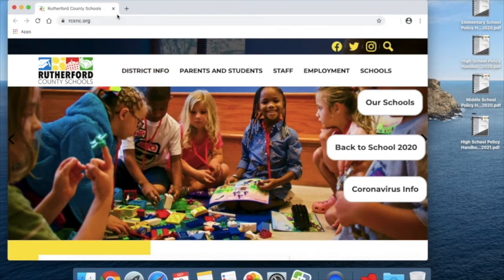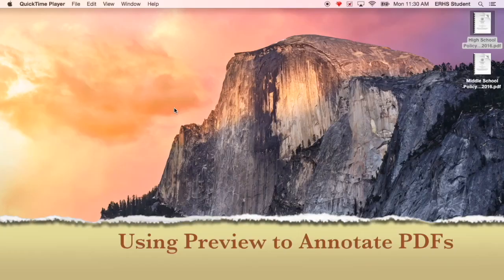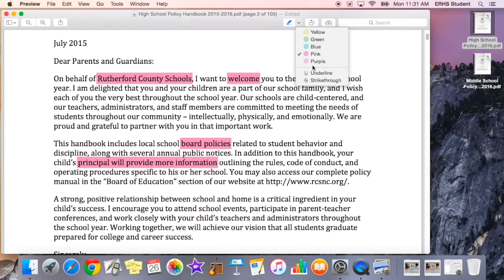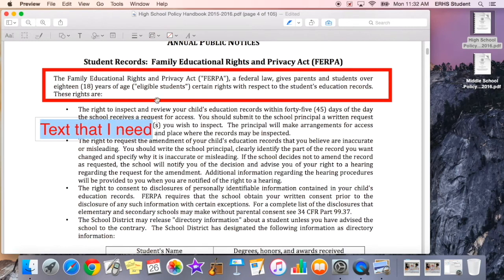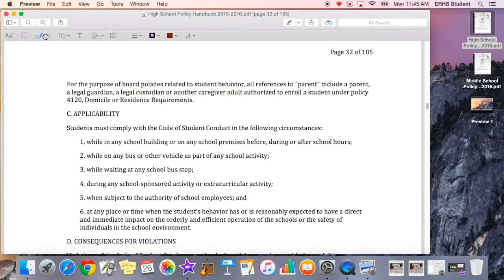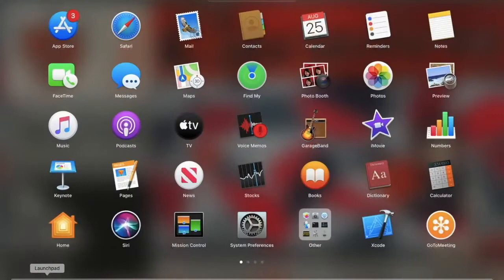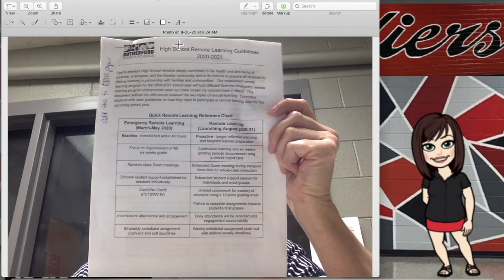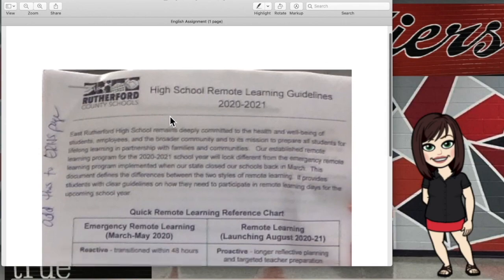MacBook Day 3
Email Etiquette for students
Organizing your bookmarks in Chrome
Annotating pdf's in Preview
Submitting screenshots of student work